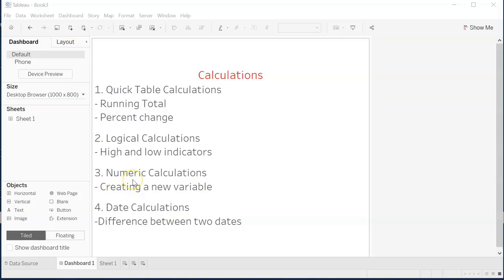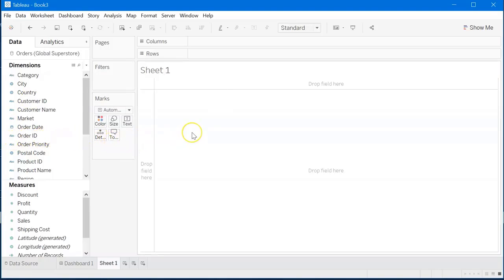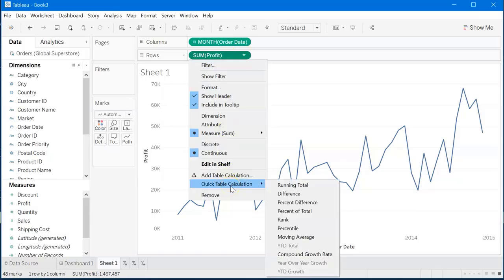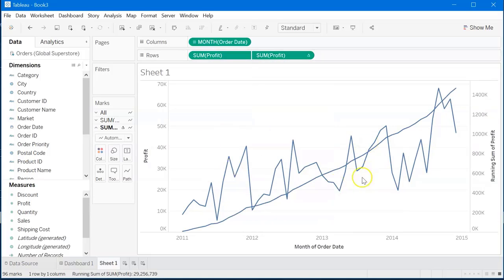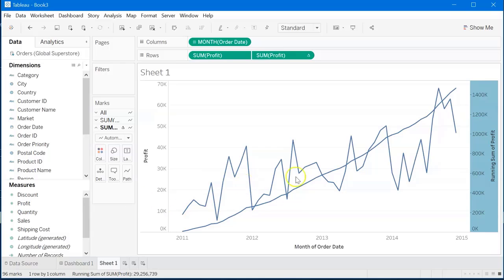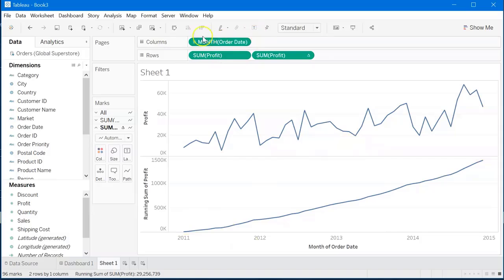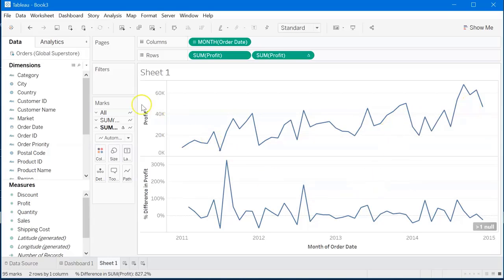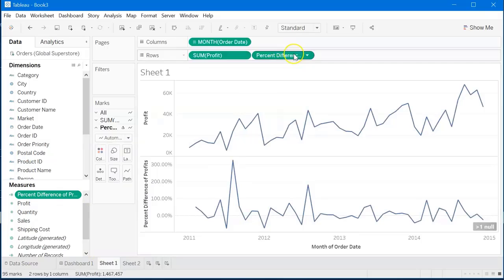Calculations in Tableau 1: Table Calculations